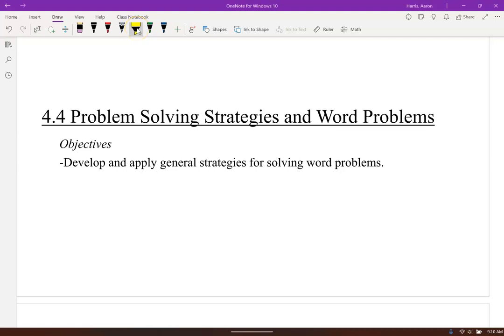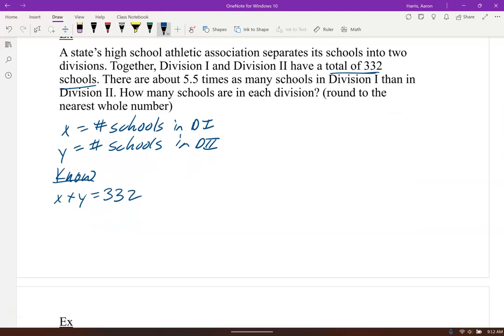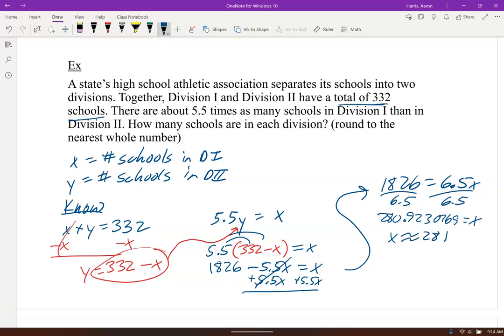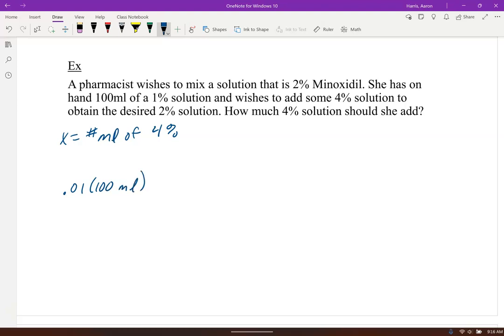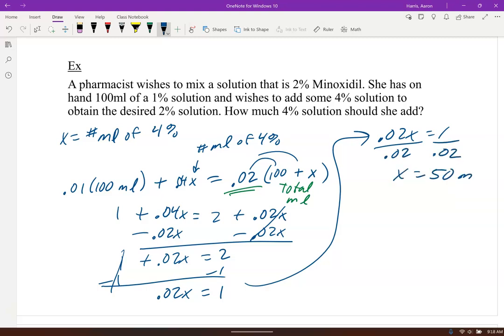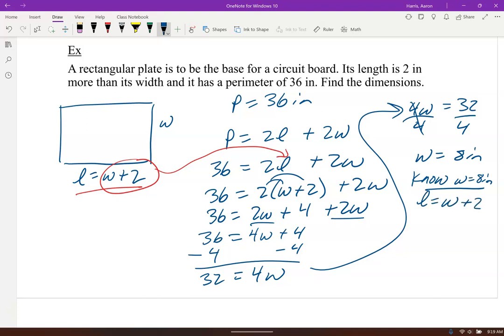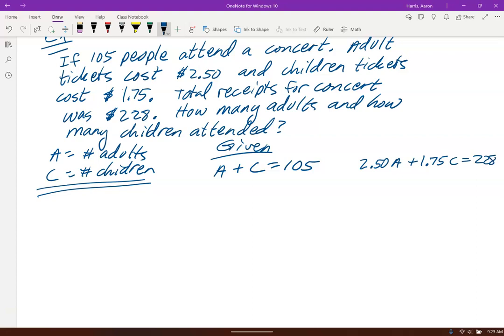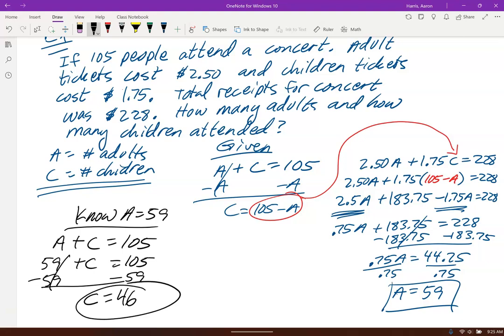116 4 4v2